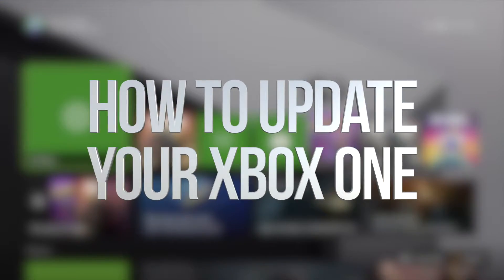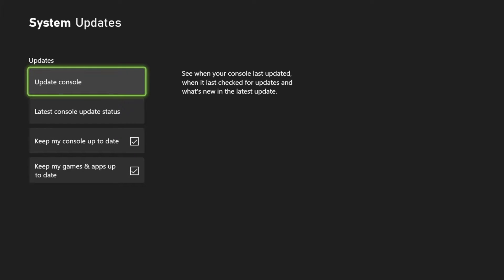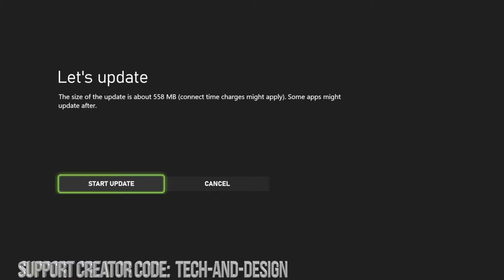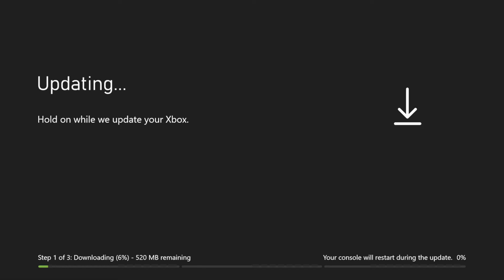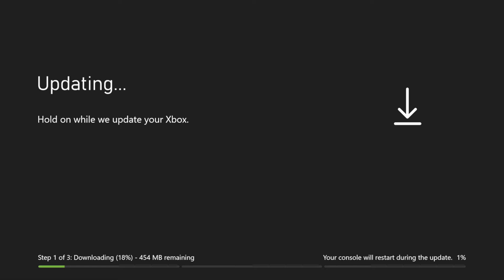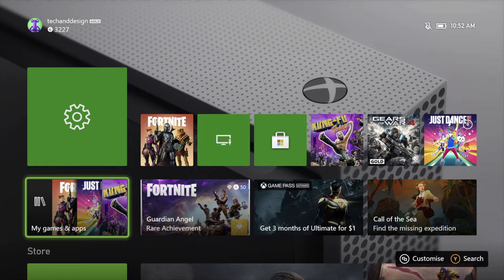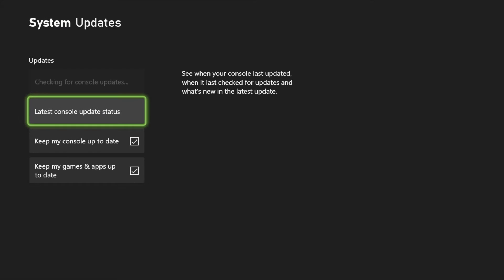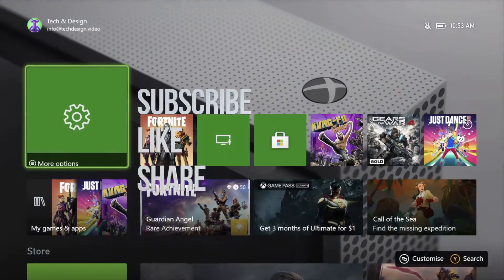How to Update your Xbox One, Xbox One S, Xbox One X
Update Xbox